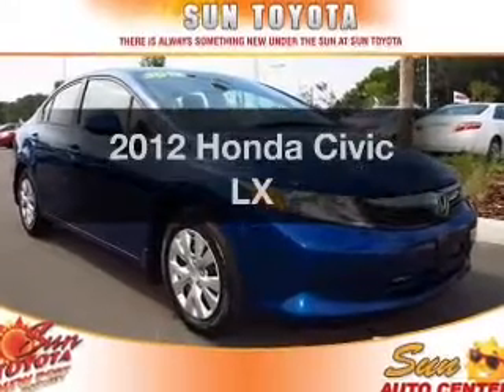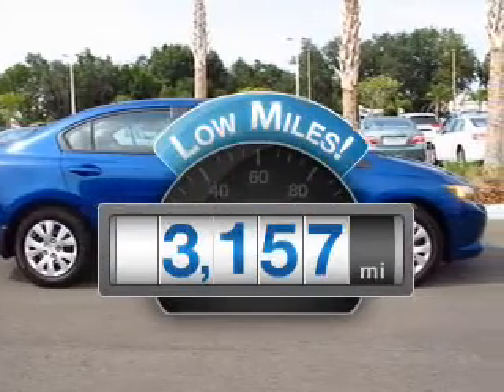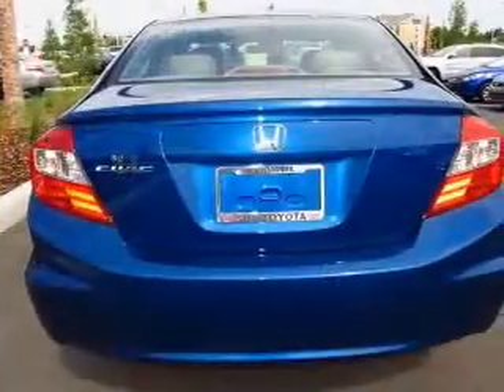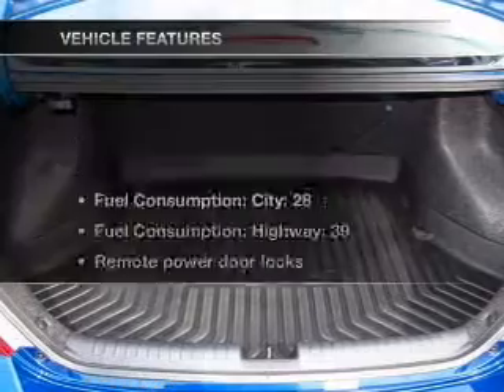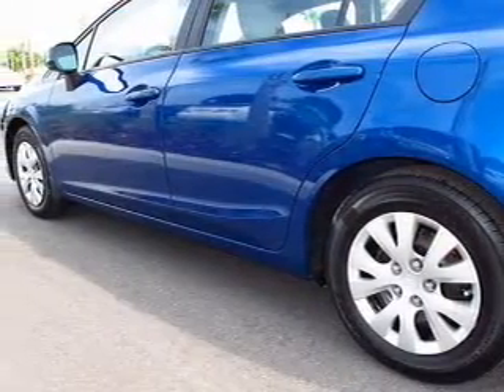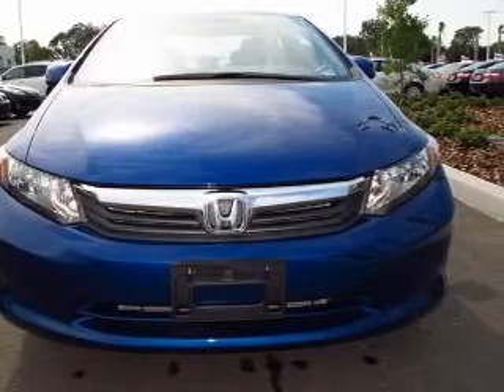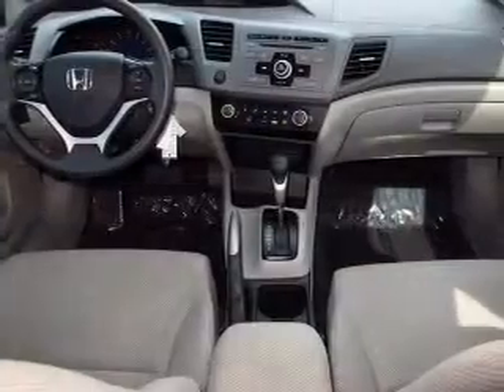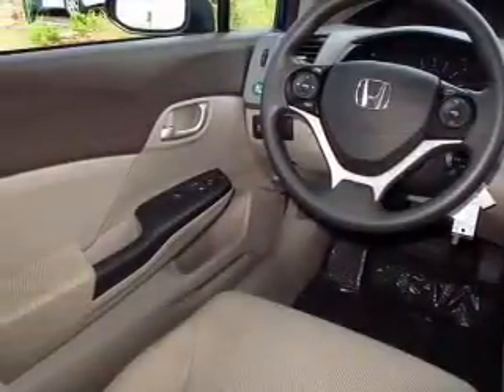2012 Honda Civic - New Port Richey FL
Year: 2012
Make: Honda
Model: Civic
Trim: LX
Engine: 1.8 liter inline 4 cylinder 16 valve
Transmission: 5-Speed Automatic
Color: Blue
Mileage: 3157
Address:
4023 US highway 19